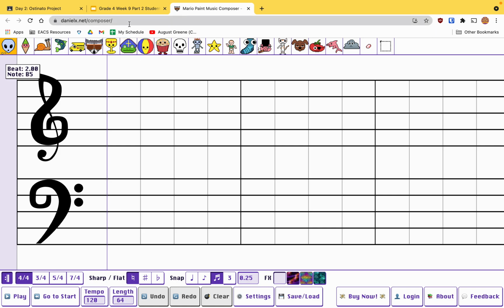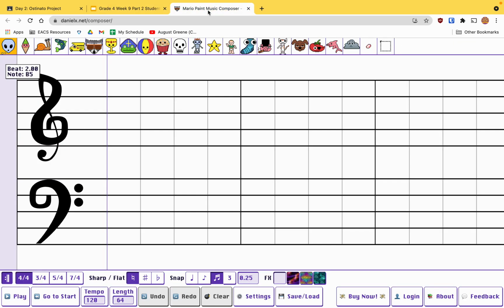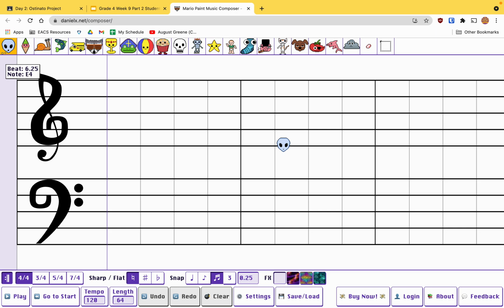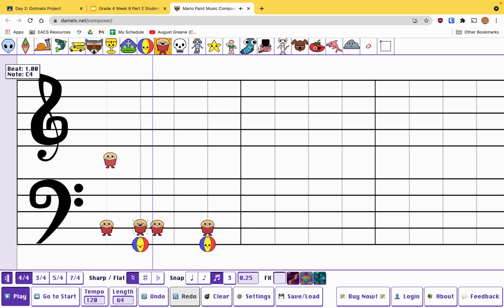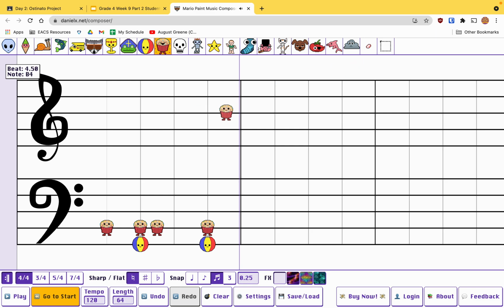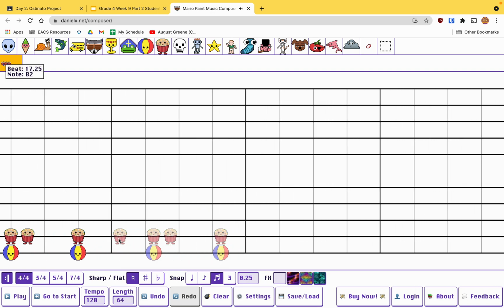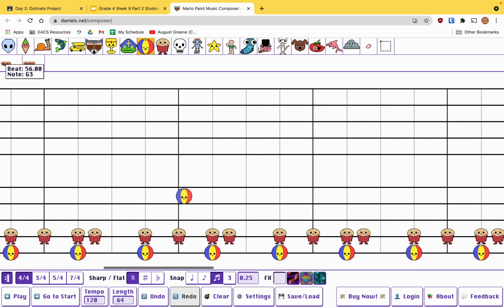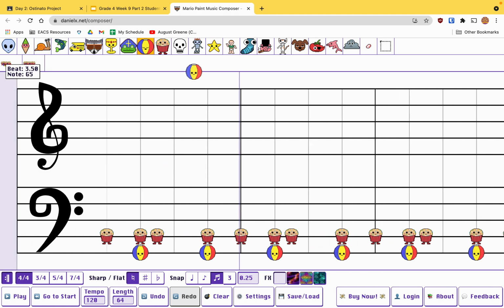Mario Paint Project Tutorial